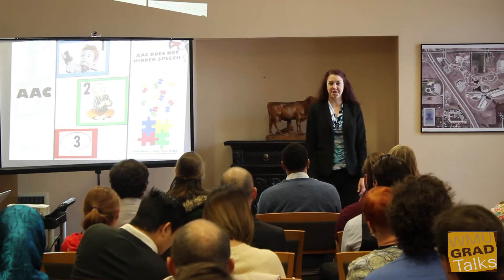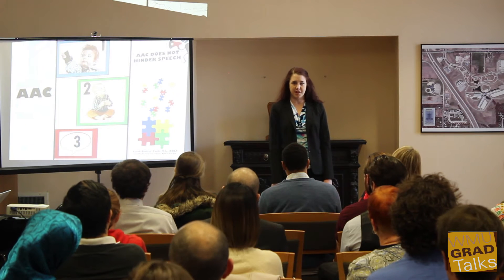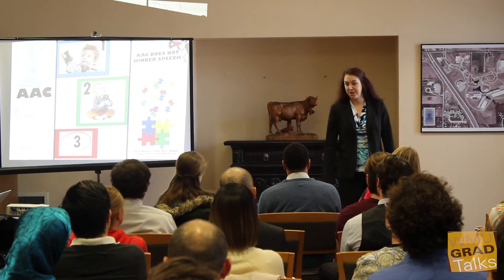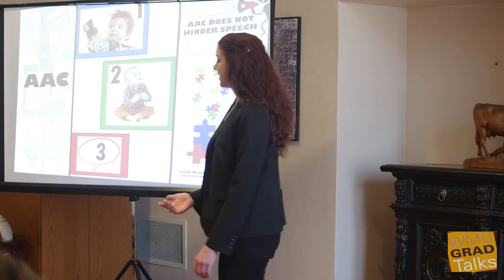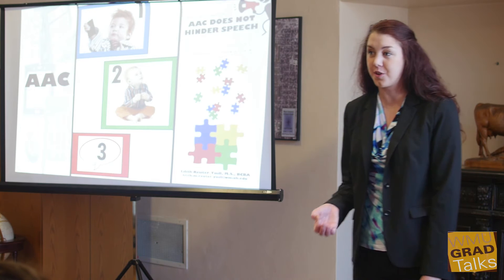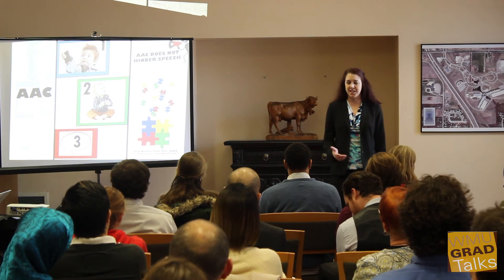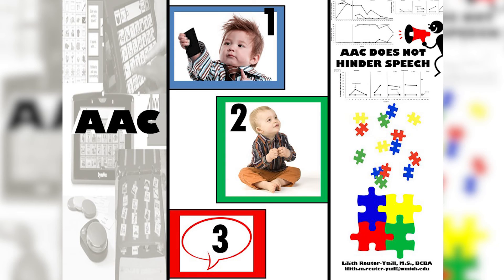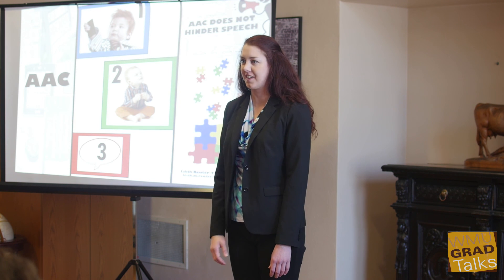2016 Gradtalks 3MT competition: Lilith Reuter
Lilith Reuter
Department:
Title: Beyond Problem Behavior: A Systematic Comparison of AAC Modalities on Communication Outcomes